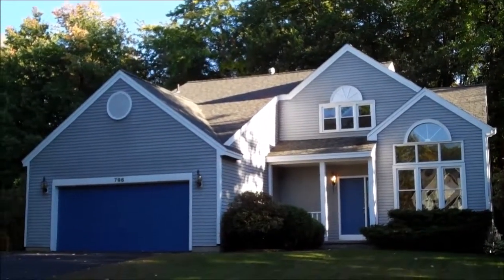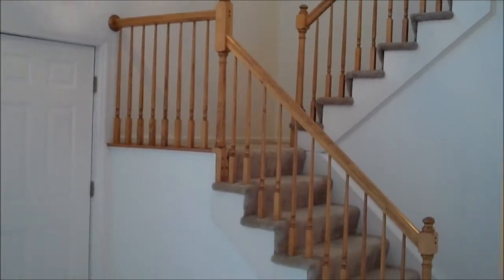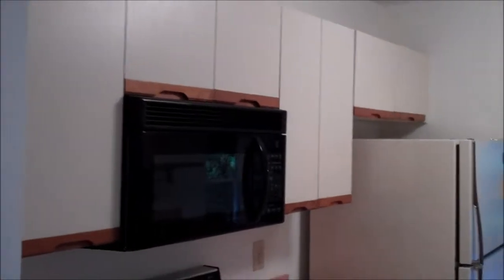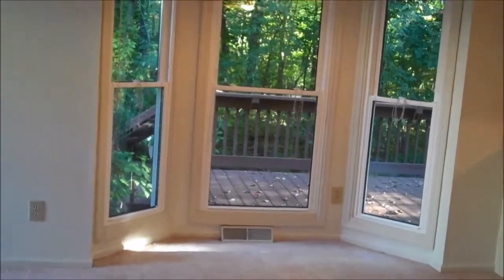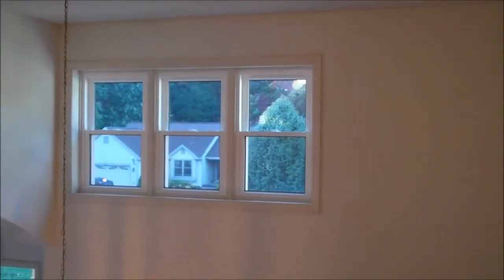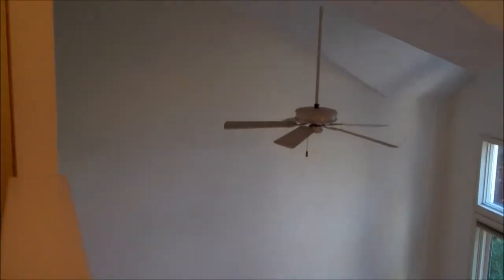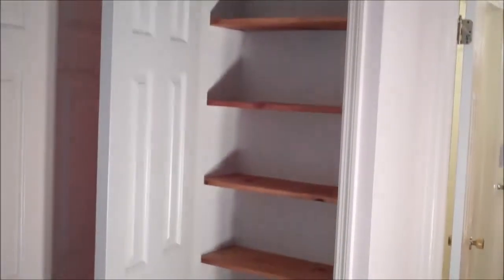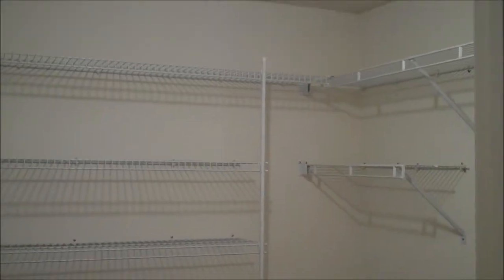796 Red Oak Drive--SOLD